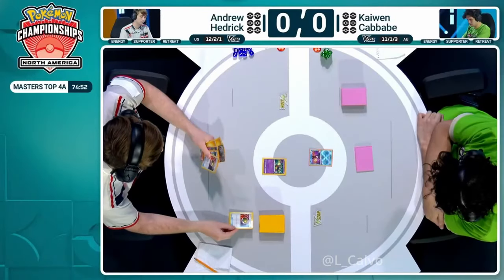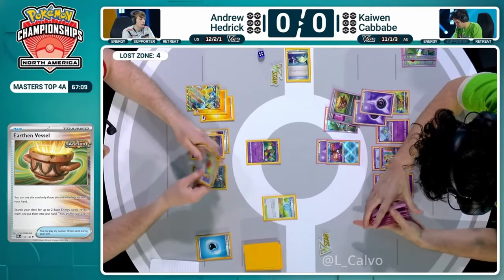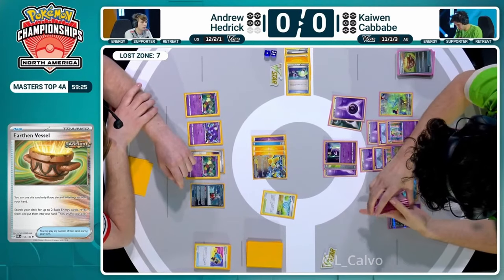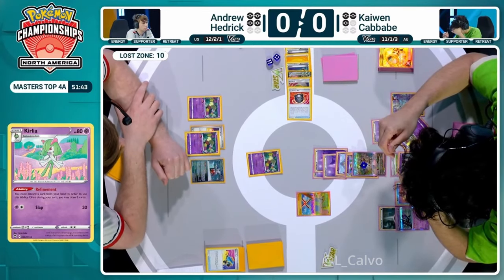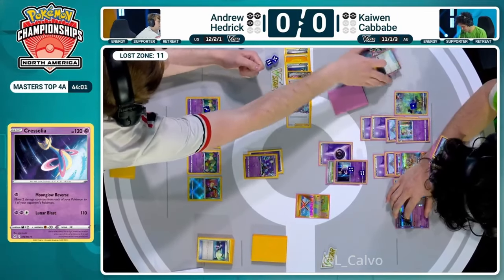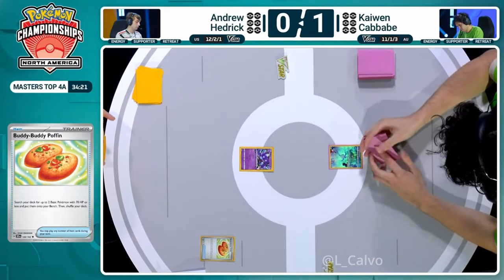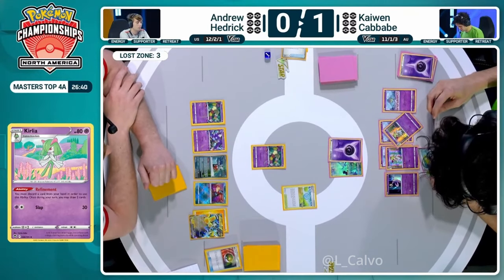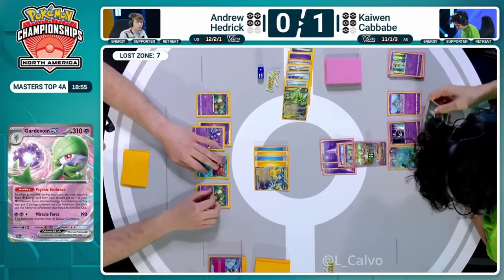2024 NAIC pokemontcg Day 2 l Andrew Hedrick VS Kaiwen Cabbabe Top4A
Andrew Hedrick VS Kaiwen Cabbabe👉 Day 2 Top4A